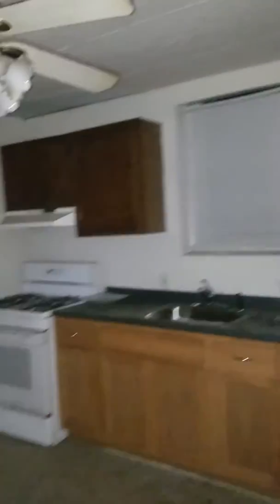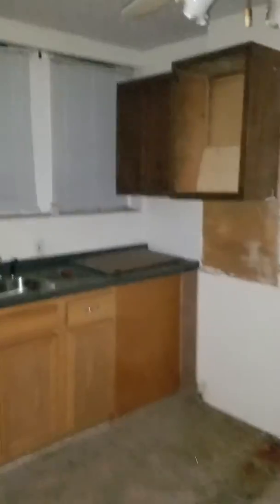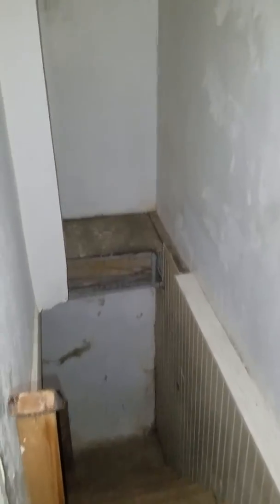1138 S 60TH ST(3)